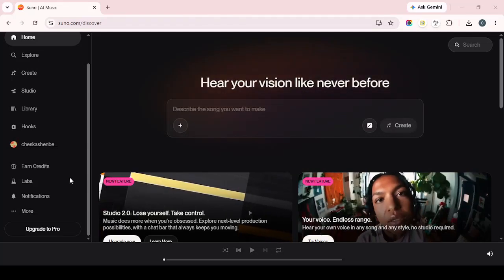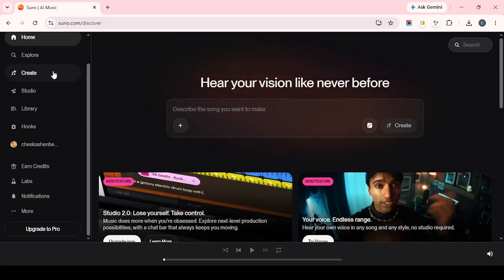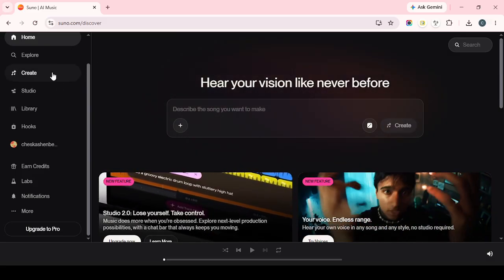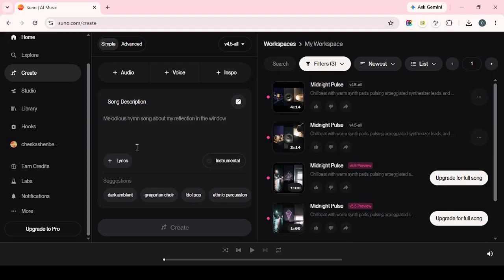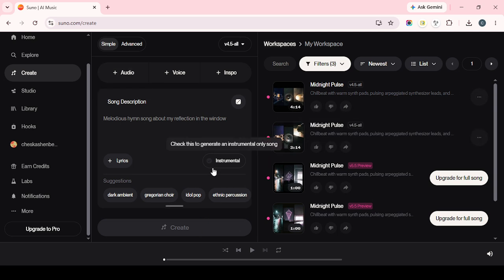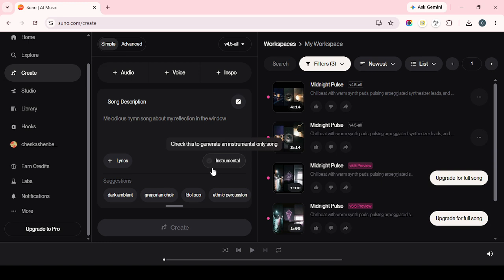How To Correctly Use Your Voice In Suno AI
: Discover how to properly record and integrate your own vocal samples into Suno AI to generate custom songs featuring your distinct voice and style.